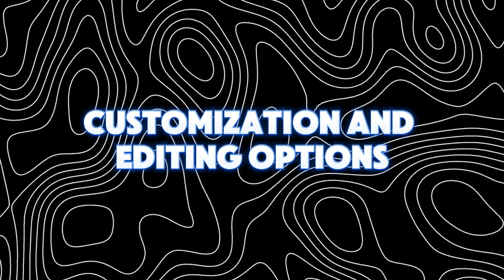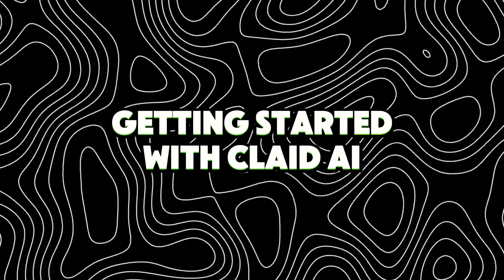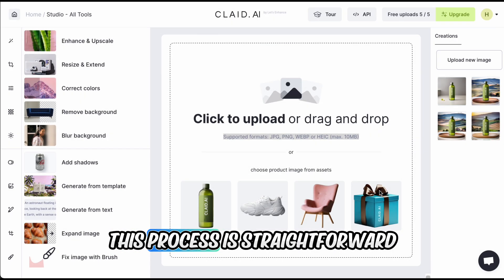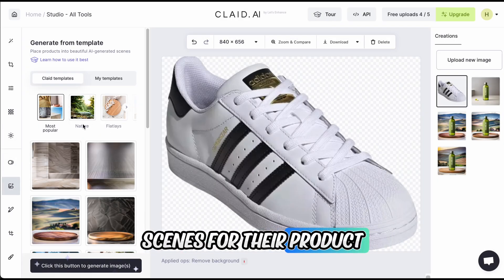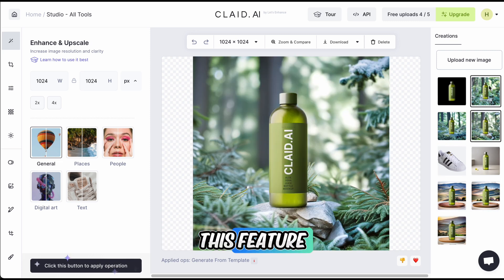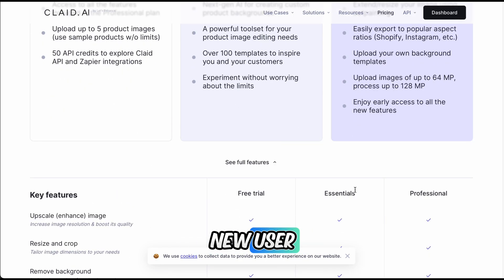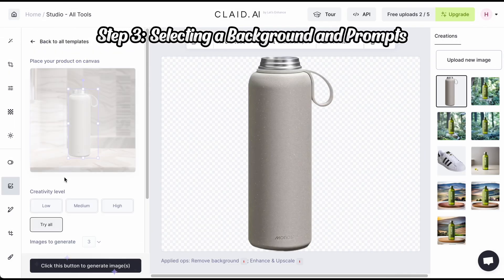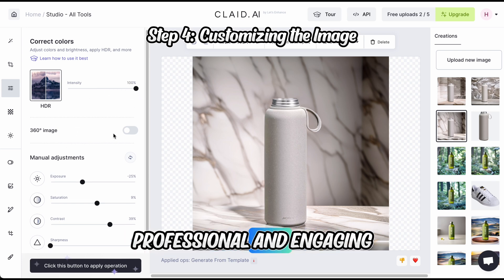Create Stunning Product Photos | CLAID AI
Create stunning product photos in seconds with CLAID AI. Say goodbye to hours of editing - this tool will transform your product images instantly!
📸 Tired of expensive photoshoots and endless editing? Say goodbye to the hassle and hello to CLAID AI! 🤖 Our revolutionary AI-powered tool generates stunning product images in seconds, tailored to your brand's unique style. ✨

Don't let outdated photoshoots hold you back. Discover the power of AI-generated product images! ⚡ Watch this video to see CLAID AI in action and learn how it can transform your business.
These are some AI tools that I often use.
Please, don't copyright !
ai product photography,ai product photos,ai,product photography,product photography tips